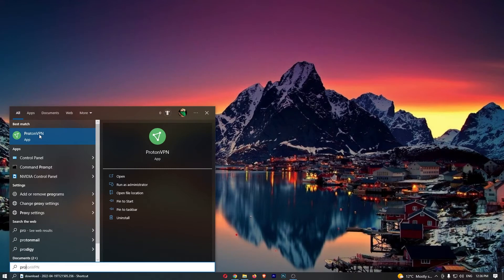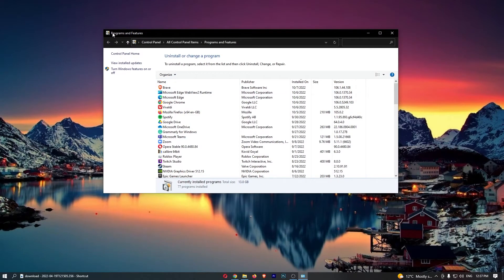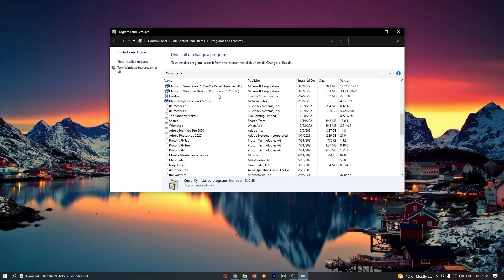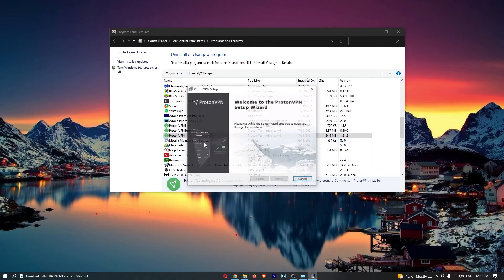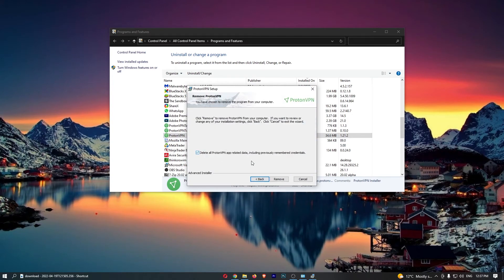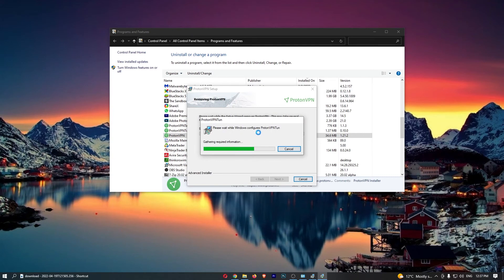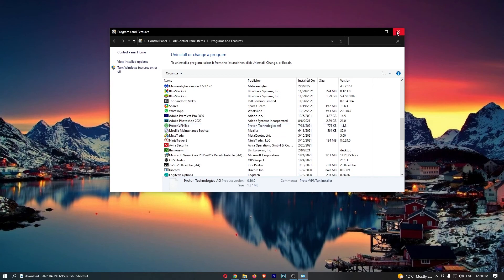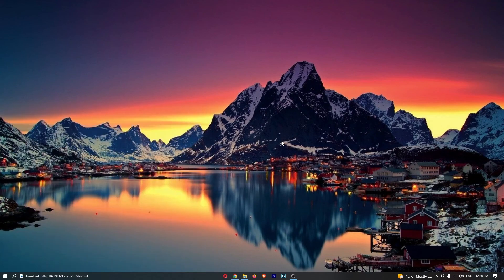How to Uninstall Proton VPN on PC/Laptop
In this tutorial I will show you How to Uninstall Proton VPN on PC/Laptop